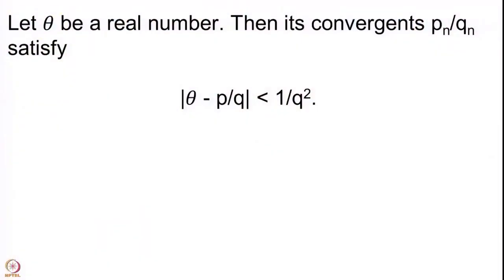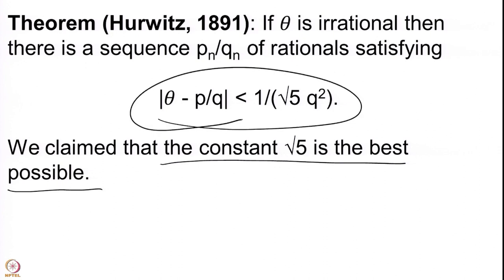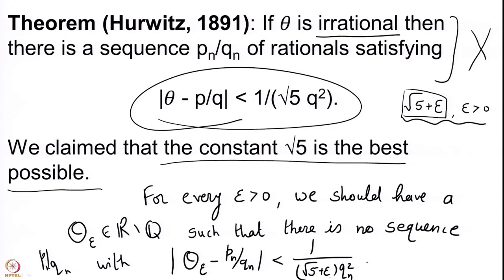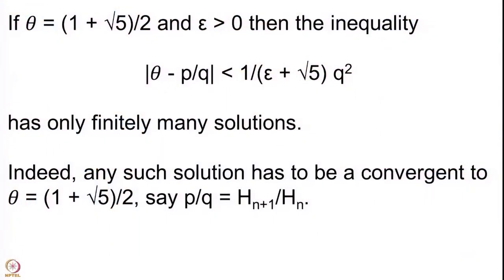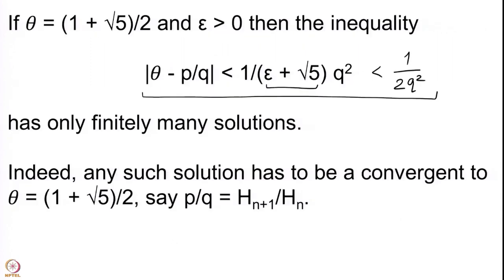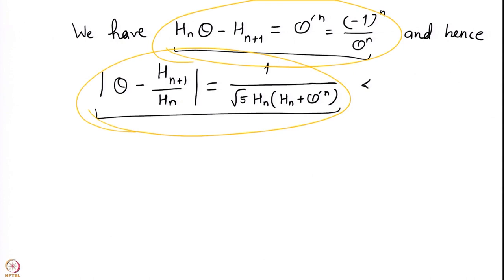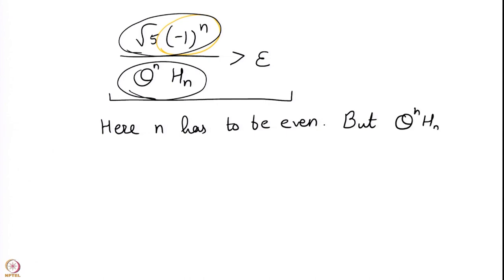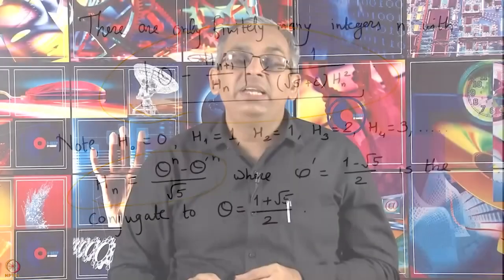Tying some loose ends